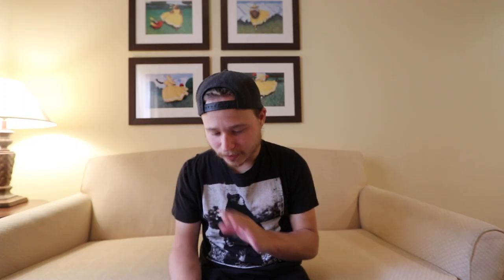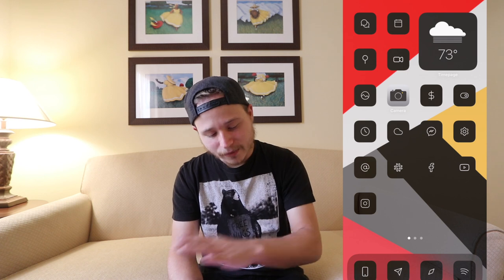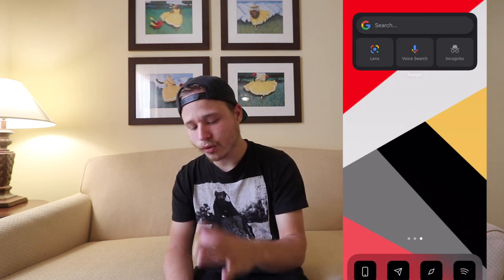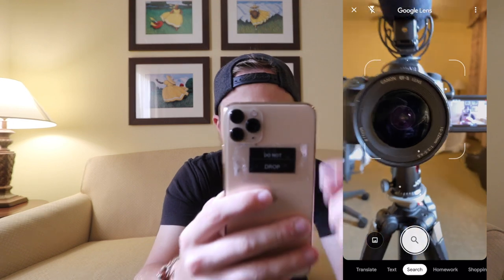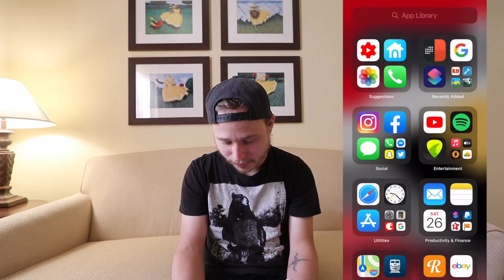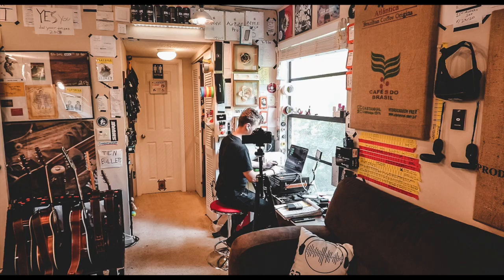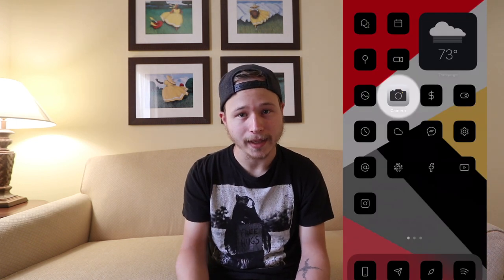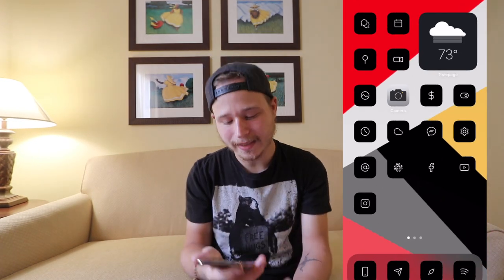IOS 14 - custom made!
I've used Epidemic Sounds for years now. They have all the music you'll ever need! Every genre, mood, style you'll ever need! get your account started today!!

Content Crew Instagram!